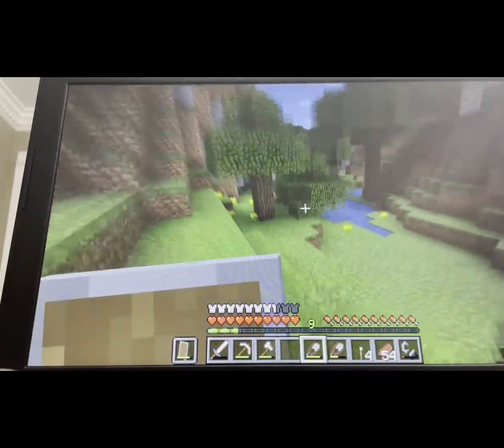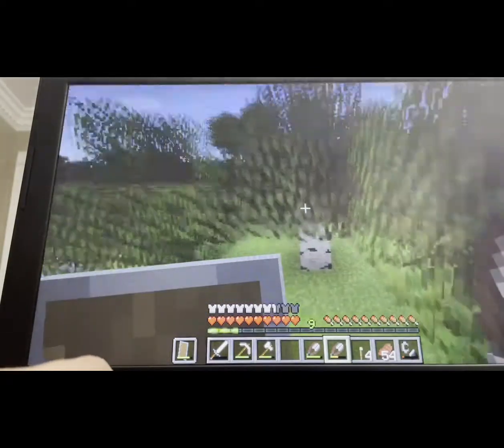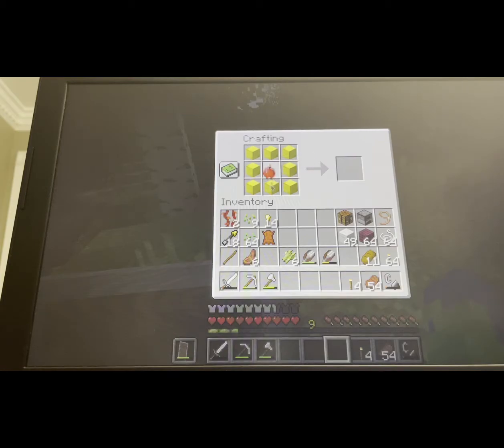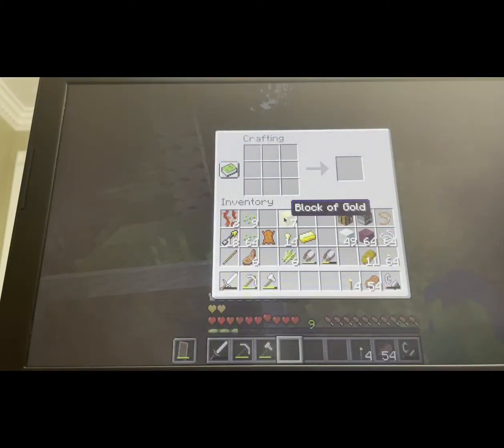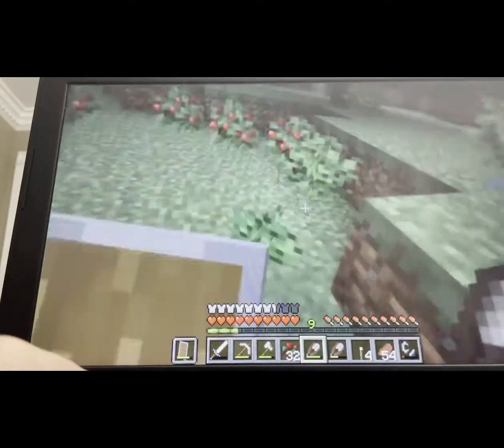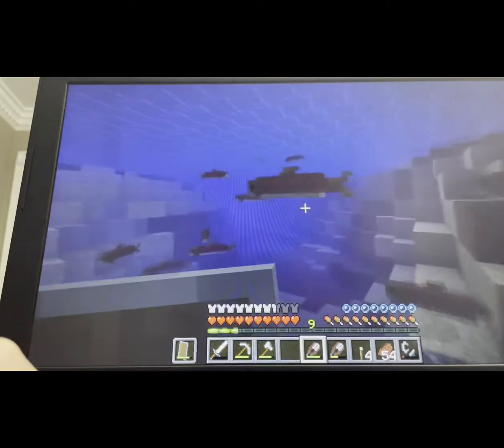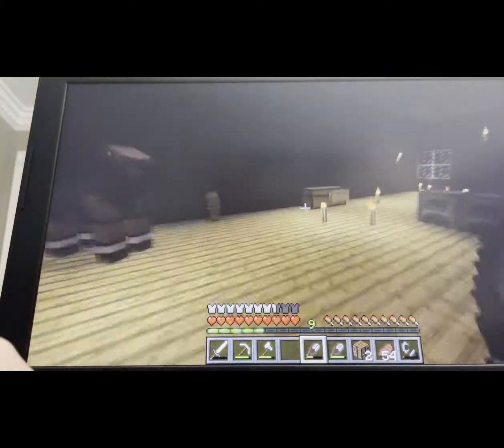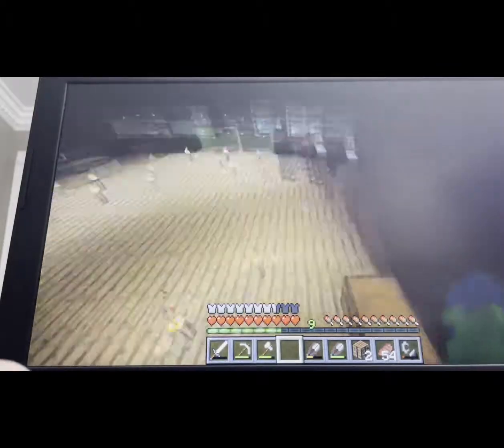Minecraft series episode 7: on the search for sheep